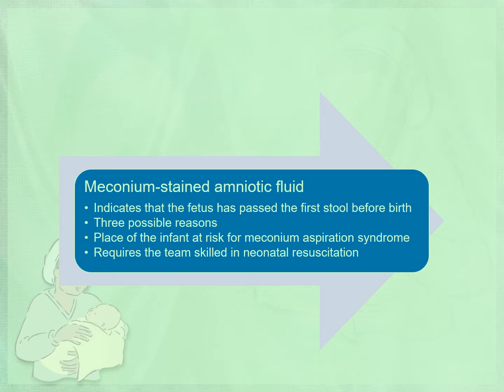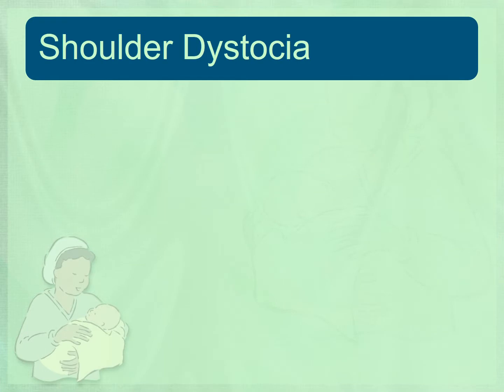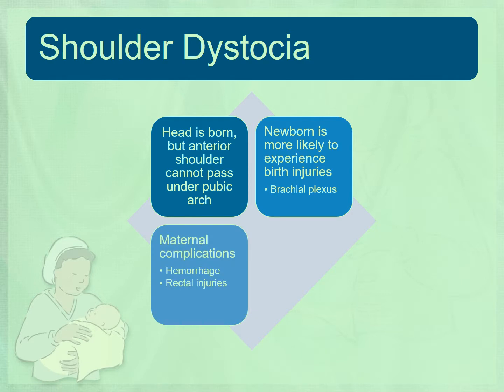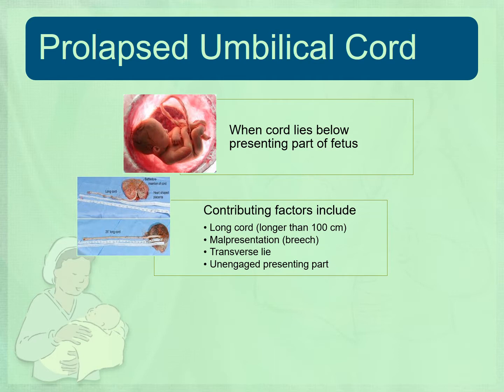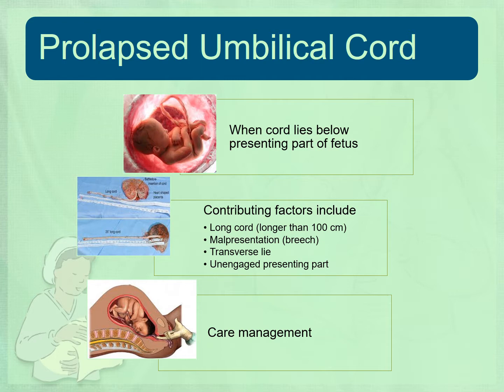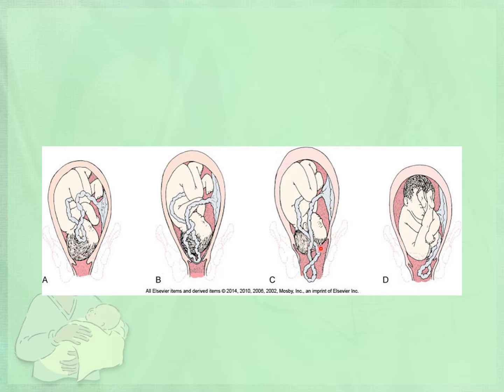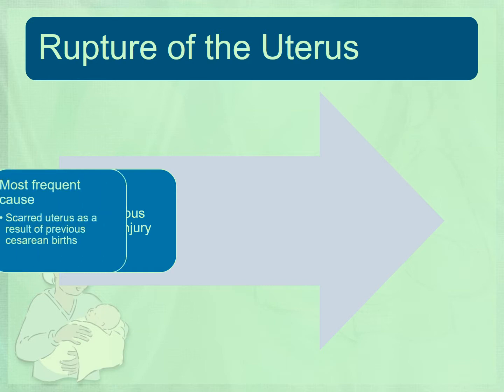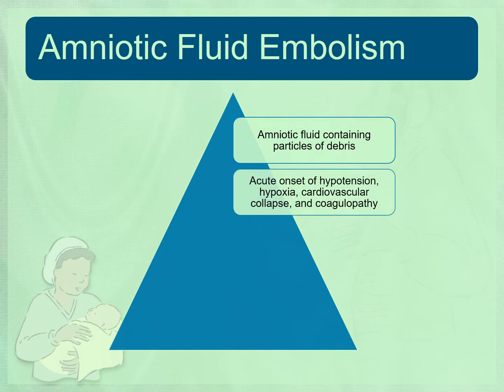Intrapartum Lesson 5 Part 5